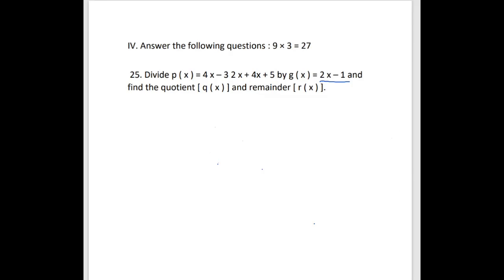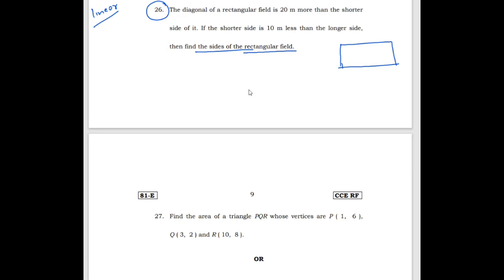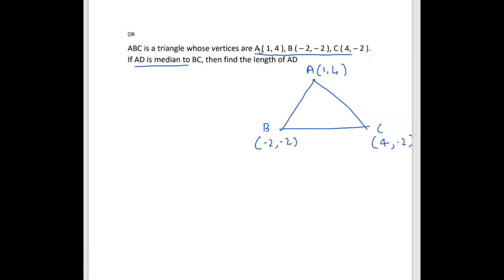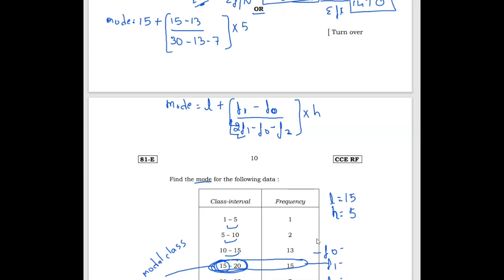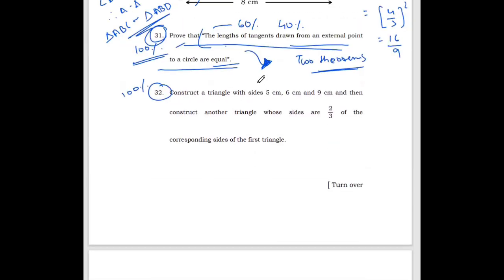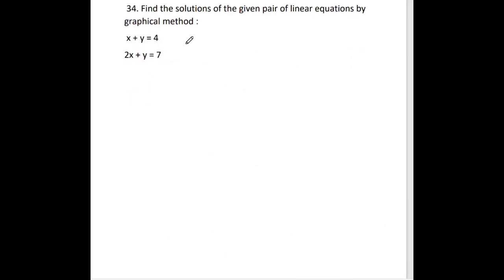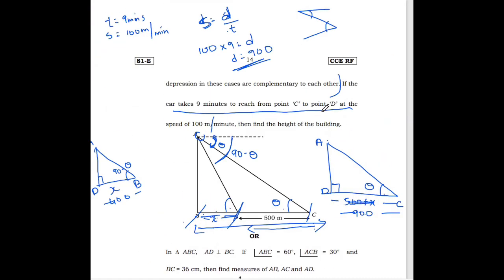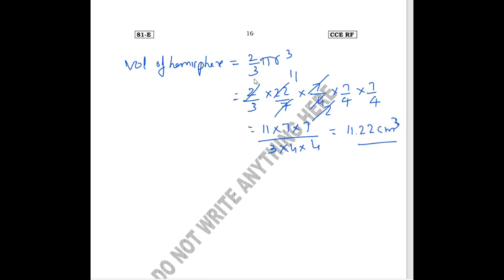10th SSLC 2023-24 | Maths official model paper key answers | Detailed solutions | 3 and 4 Marks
10th SSLC 2023-24 | Maths official model paper key answers |  Detailed solutions | 3 and 4 Marks

10th SSLC 2023-24 Maths official model papers key answers - part-1 | 1 and 2 mark questions detailed solutions

Master class series